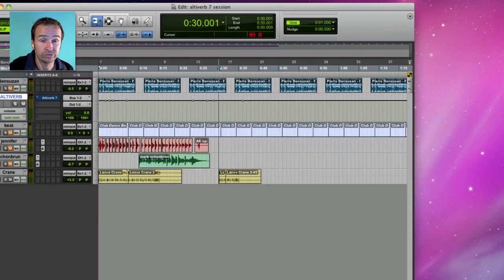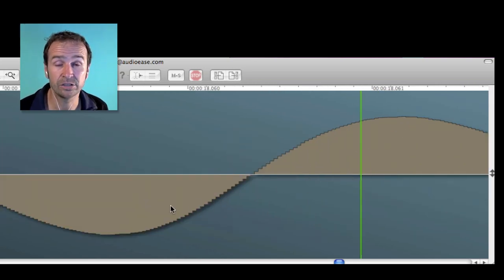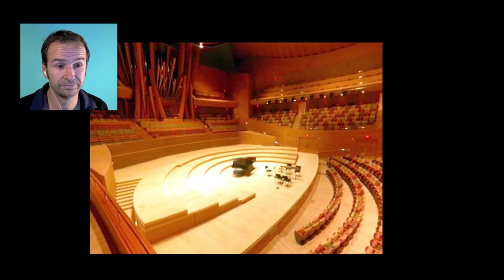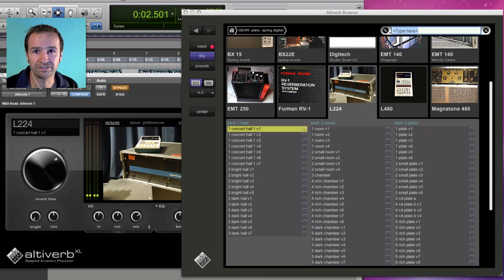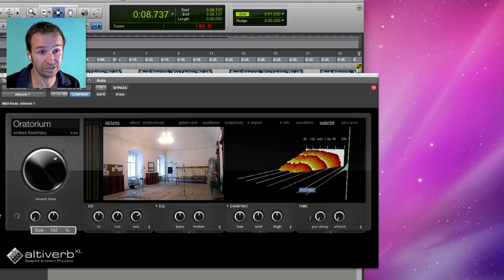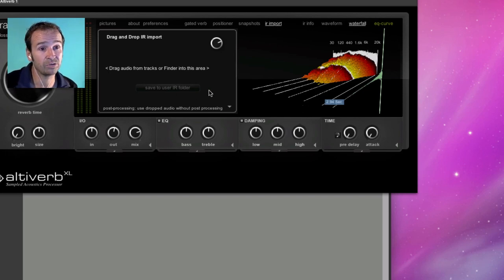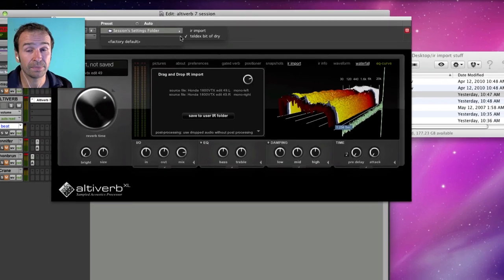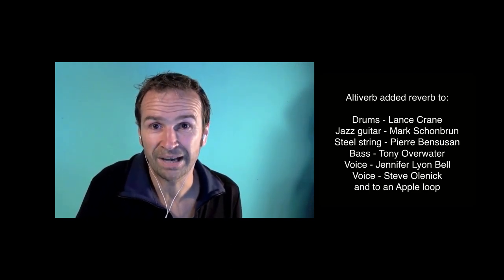Altiverb 7 guided tour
Altiverb by Audio Ease is a convolution reverb plug-in. In this movie Audio Ease guides you through the technique and common use of the Altiverb plug-in. A quick guide, must see, with lots of audio examples !